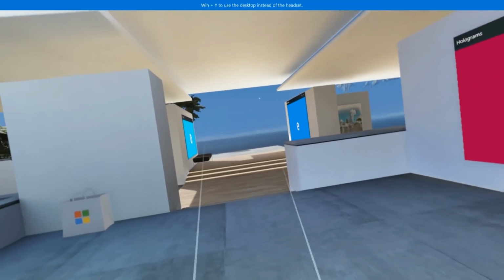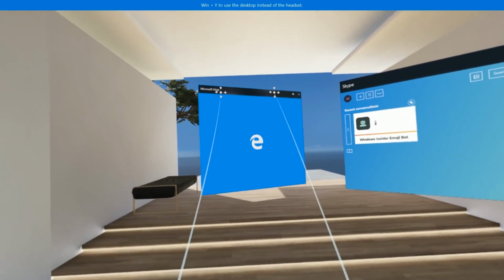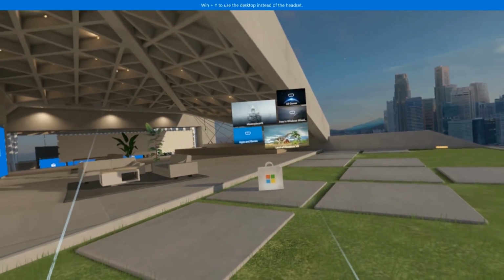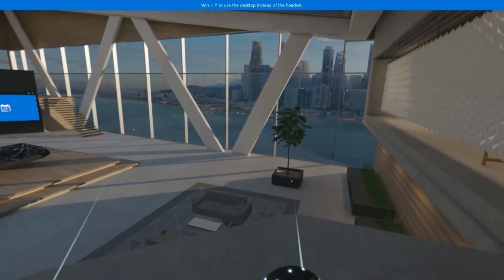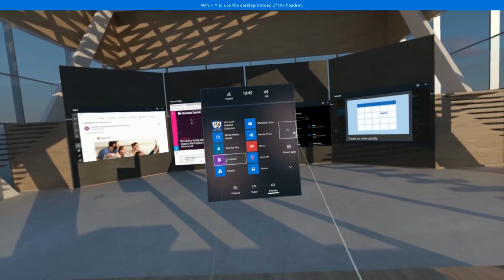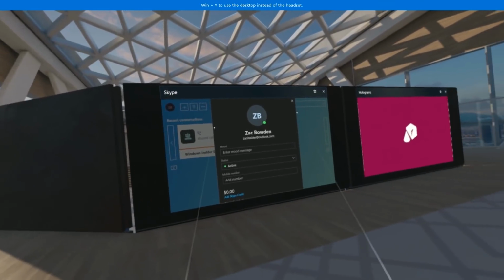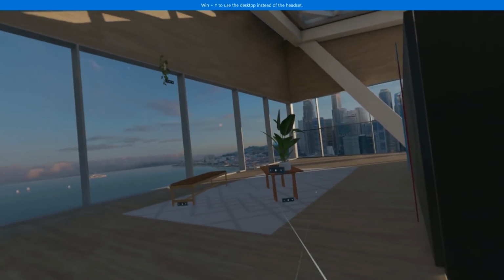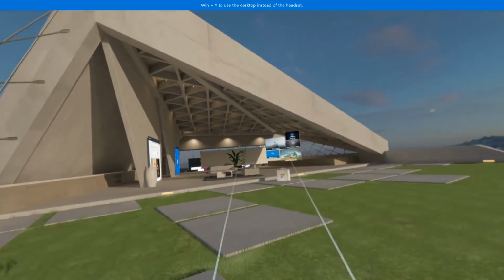Windows Mixed Reality April 2018 Update Improvements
Hands on with the new changes coming in the Windows 10 April Update for Windows Mixed Reality.